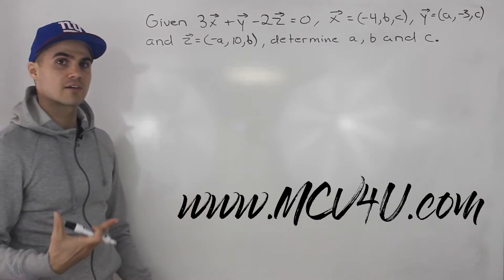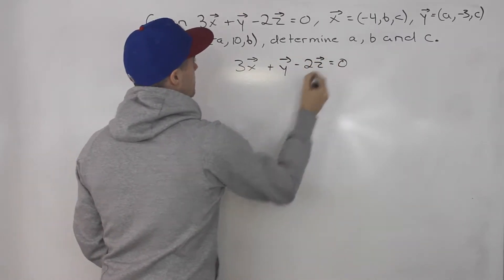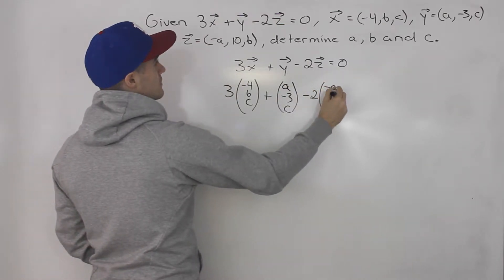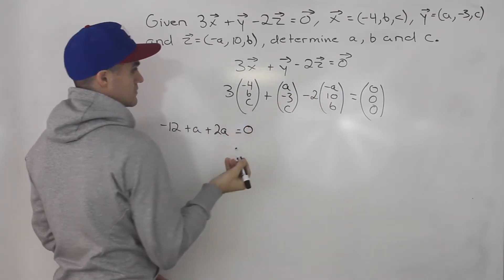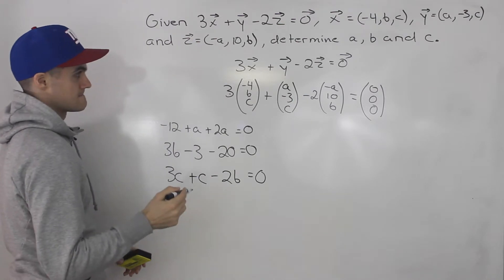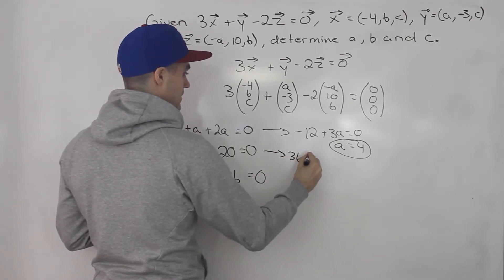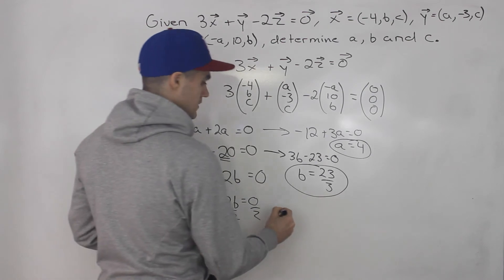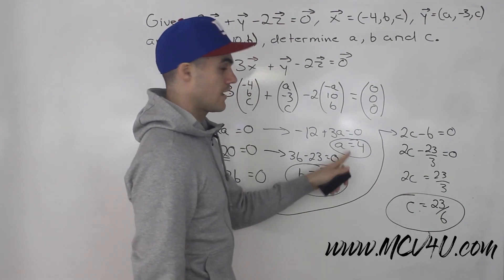MCV4U - Find Constants using Vector Algebra - Grade 12 Calculus